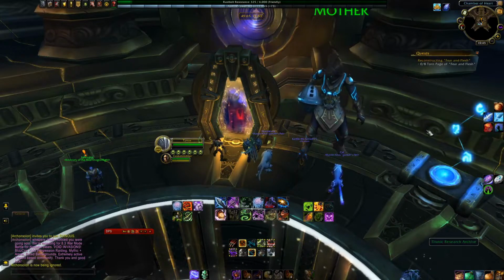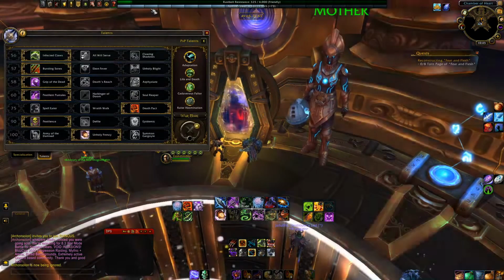FULL CLEAR Vision of Orgrimmar Solo - UNHOLY DEATH KNIGHT - 446 Casual Gear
Time for another alt of mine to fully clear a Horrific Vision of Orgrimmar, in very modest gear of ilevel 446 and without Gift of the Titans talent! I've made a few mistakes that you need to be aware of though, to make sure your own run goes much smoother than this example.

🔥 I release videos every couple of days, with at least 1 per week on Sundays